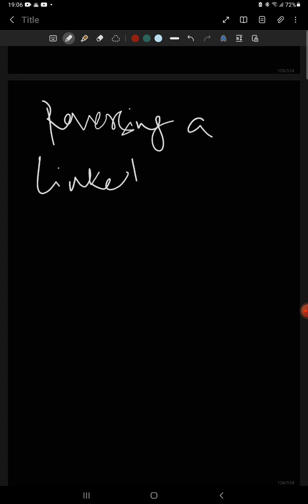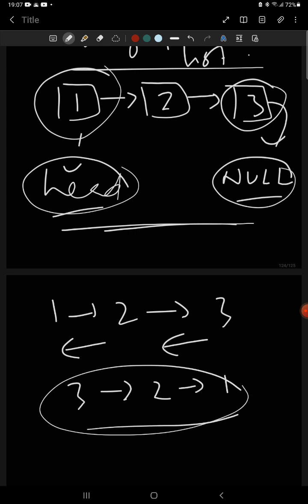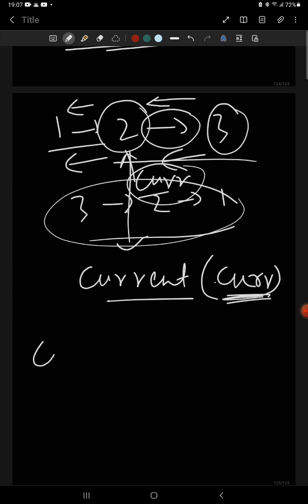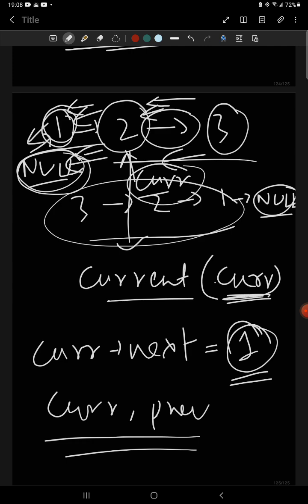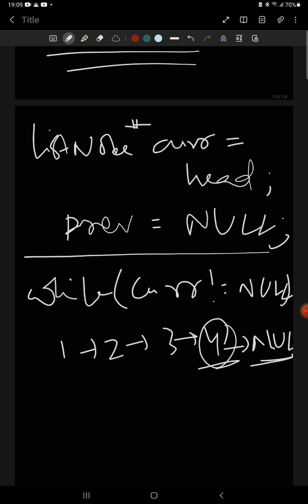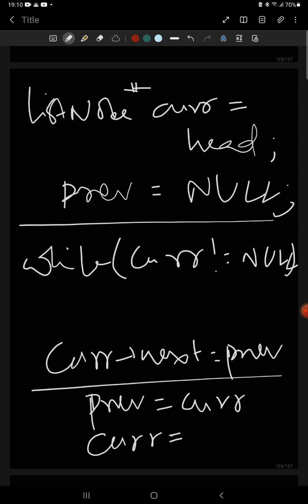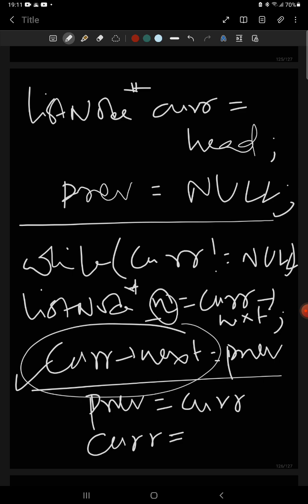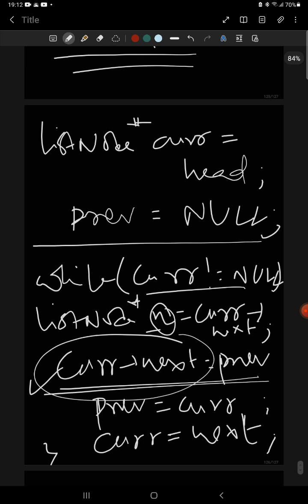Reversing a Linked List